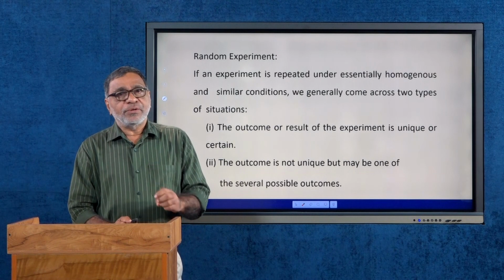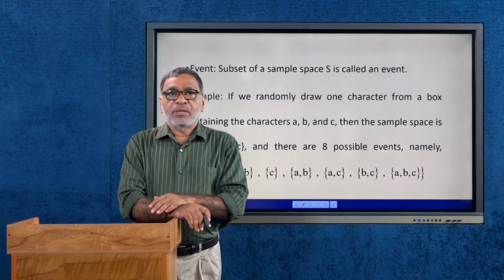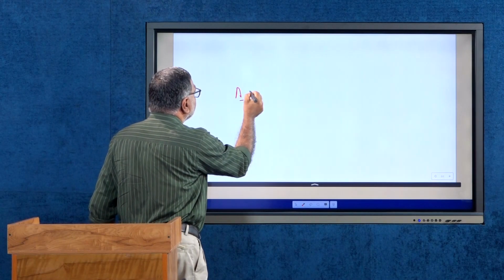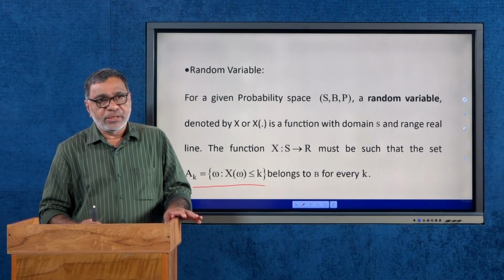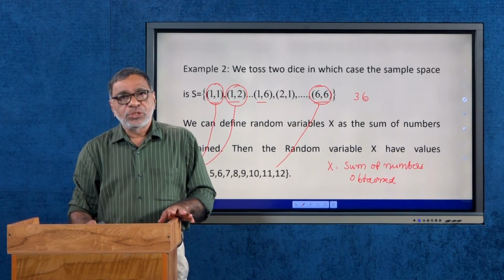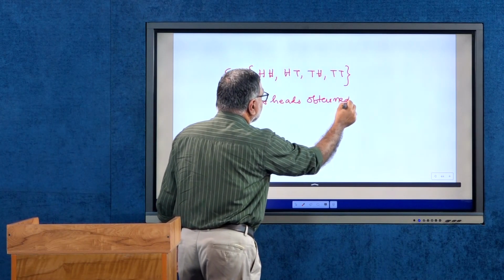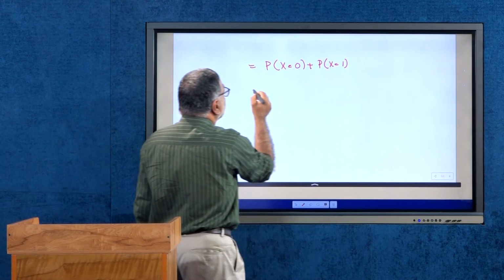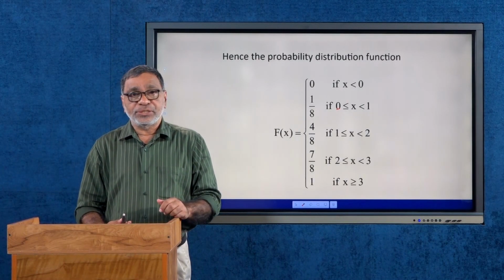01. Random Variables and Distribution Functions